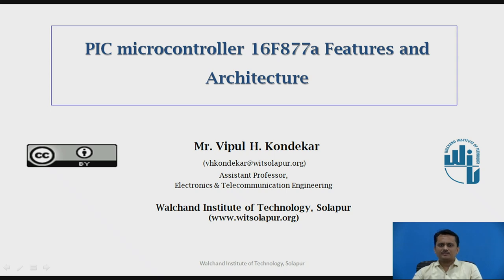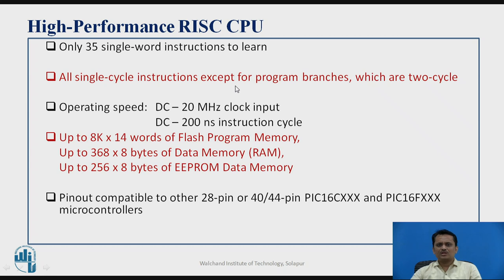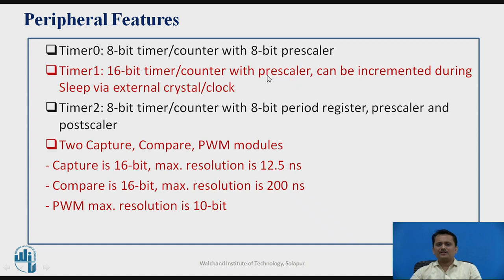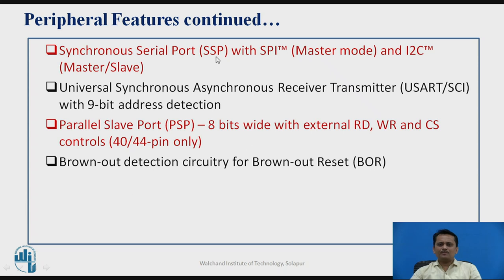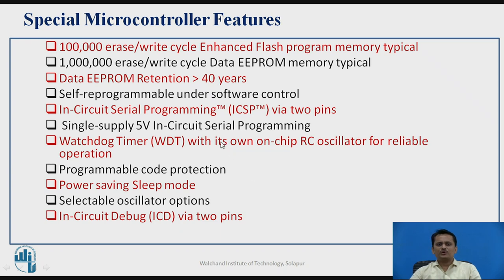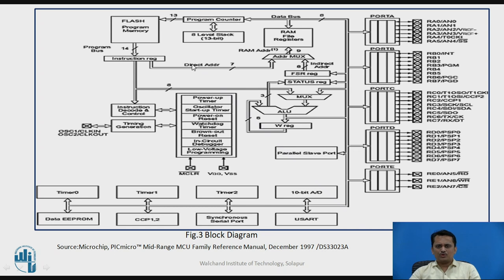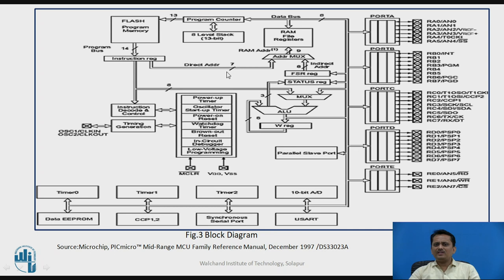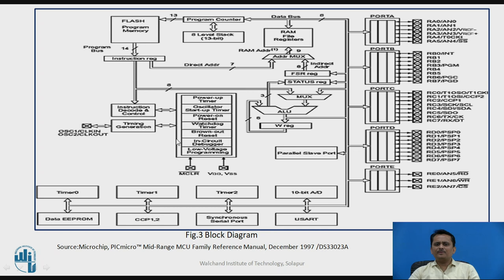PIC 16F877a Micro-controller Features